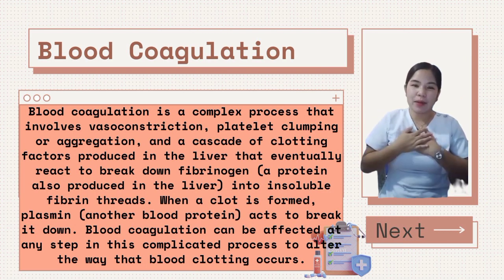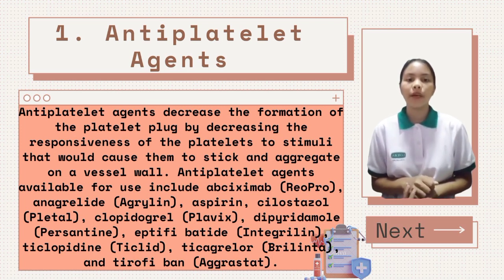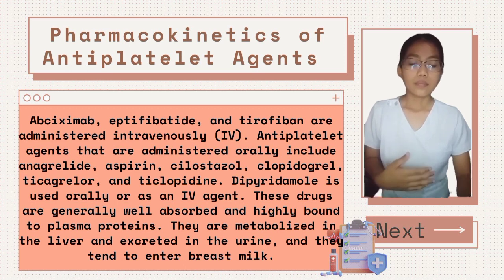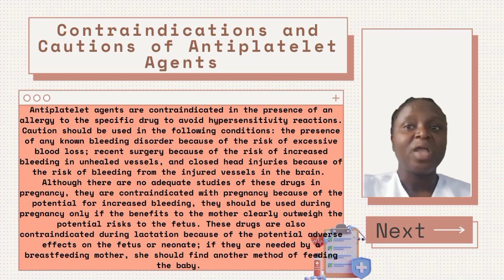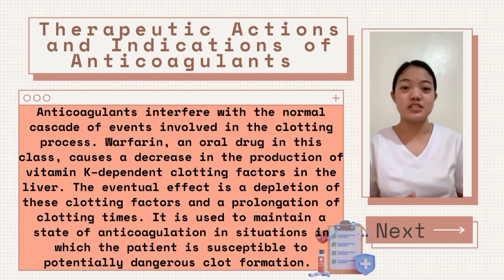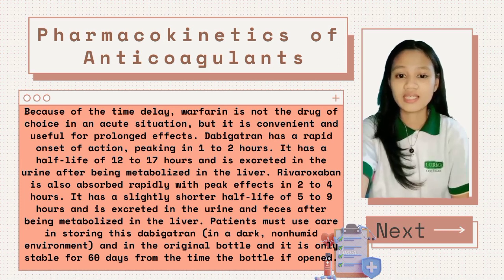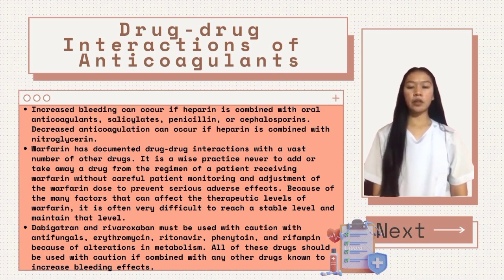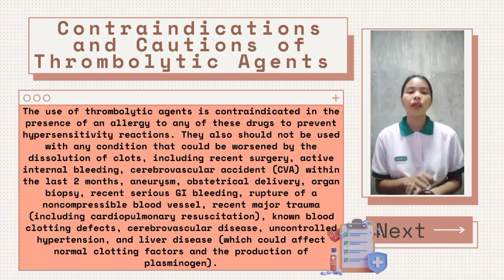Drugs Affecting Blood Coagulation- GROUP 3